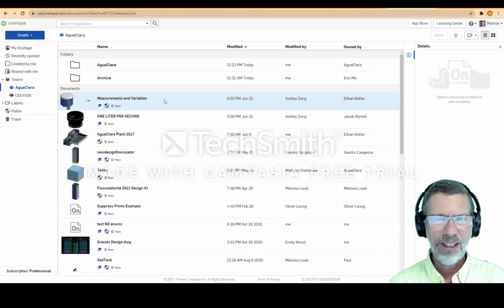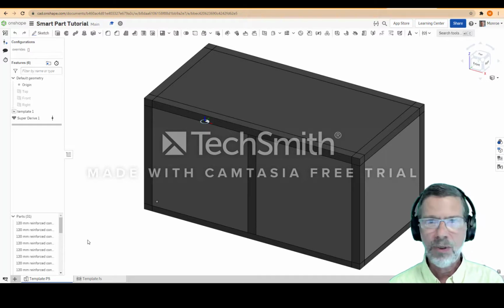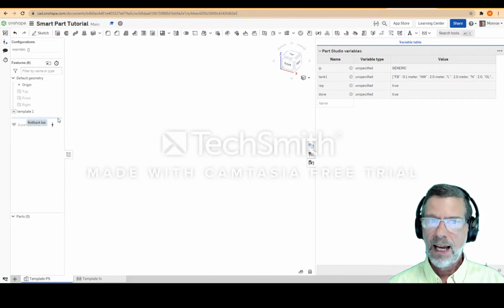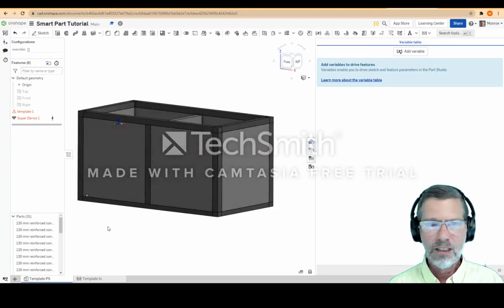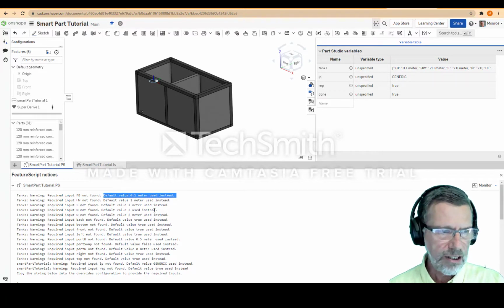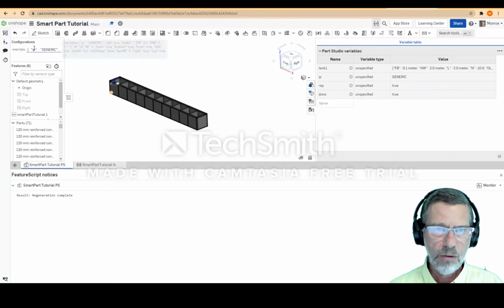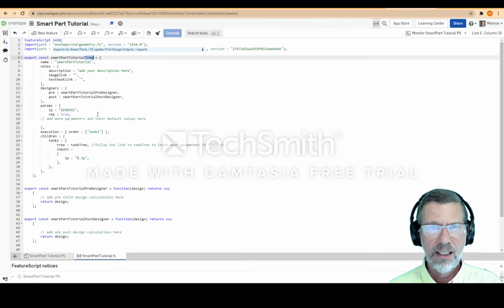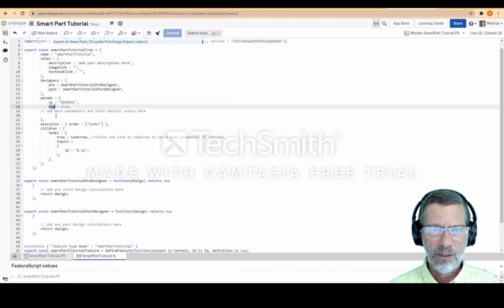Smart Part Tutorial 1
Creating a Smart Part